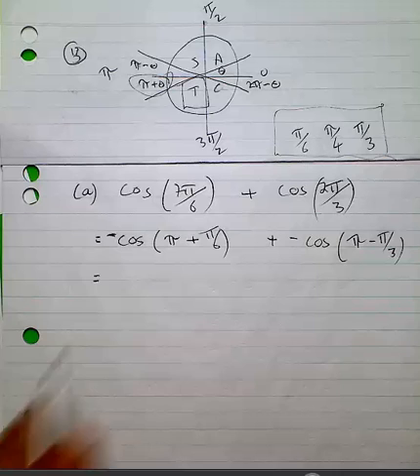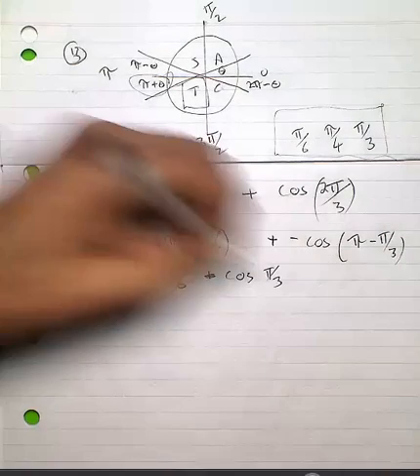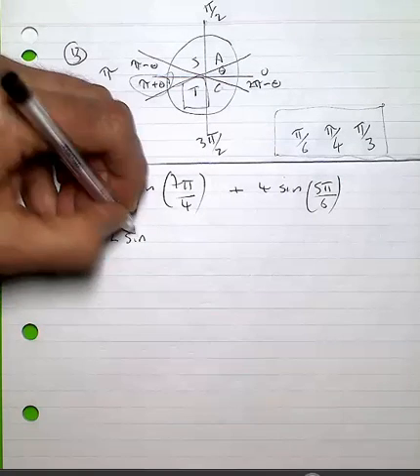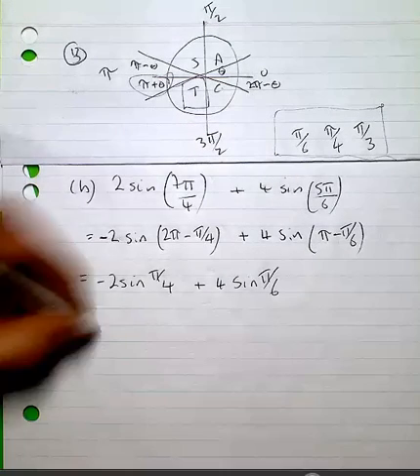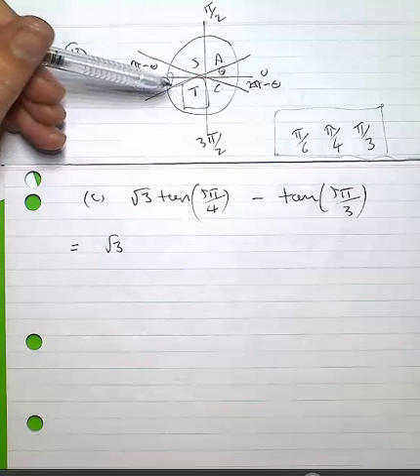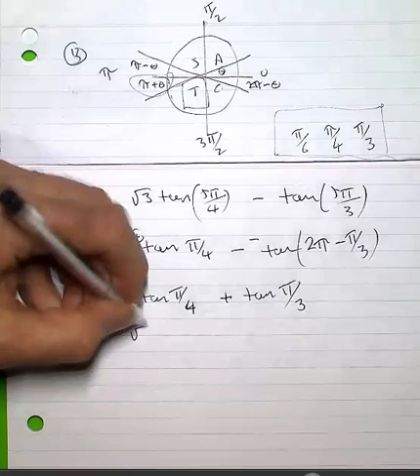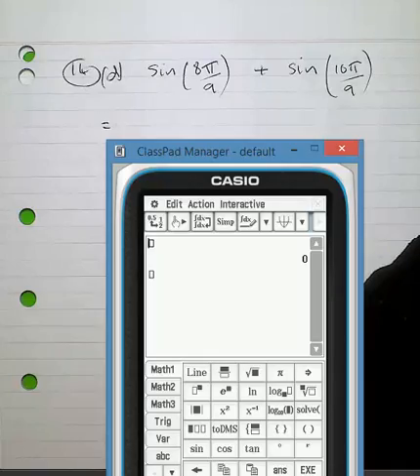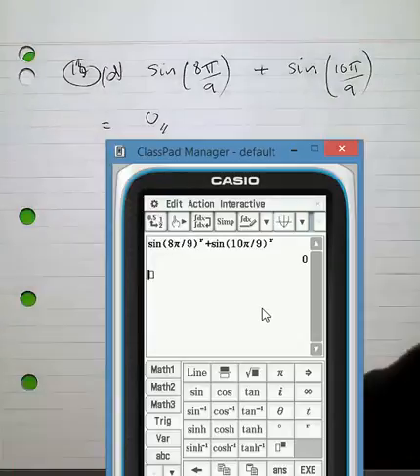MM2 Unit 5 9 5 13